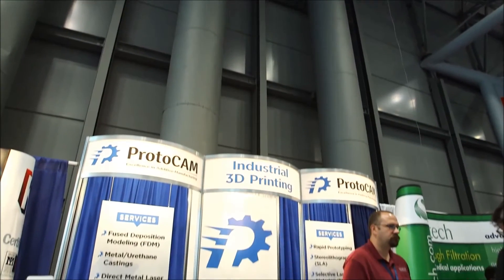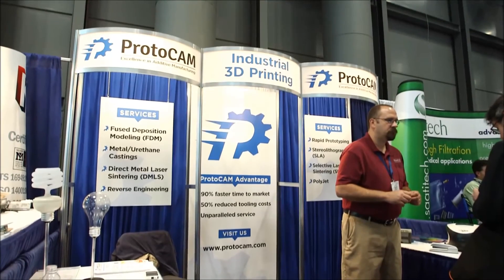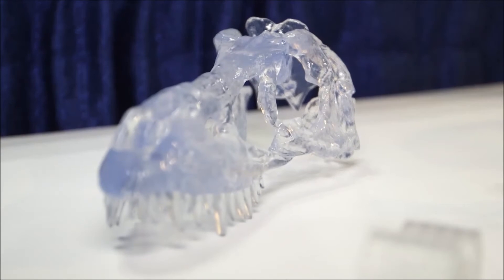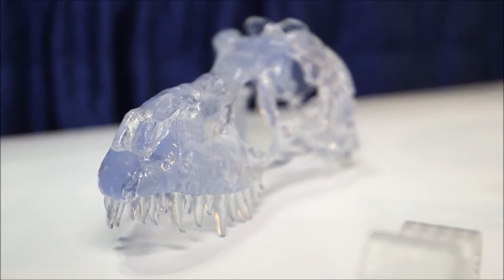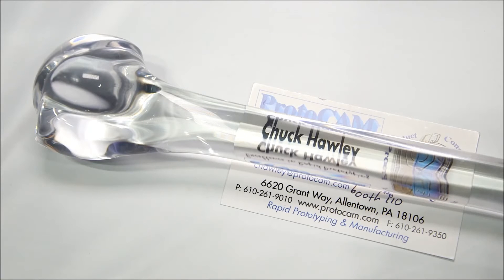ProtoCAM Urethanes featured in Optimum Technologies' video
Randal Chinnock of Optimum Technologies interviewed ProtoCAM for a corporate training video on additive manufacturing technologies and rapid prototyping. ProtoCAM's clear urethanes always grab attention, and for good reason.